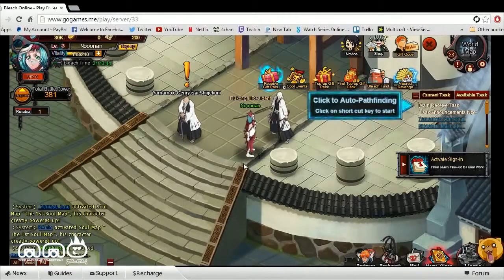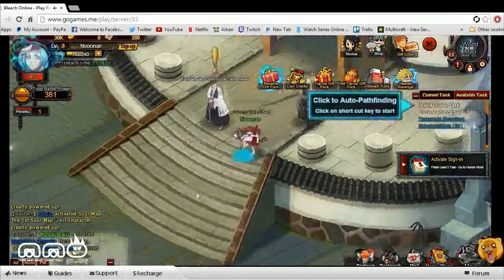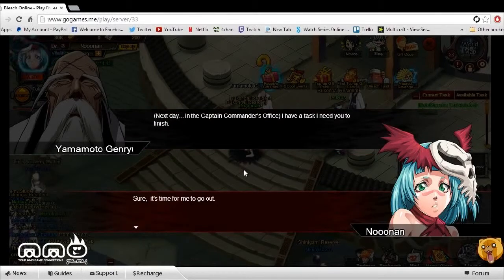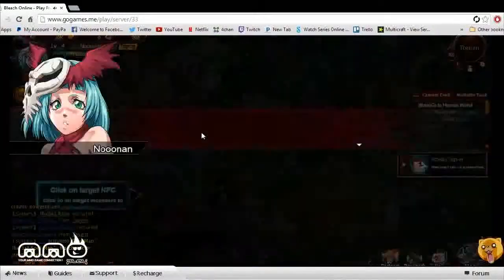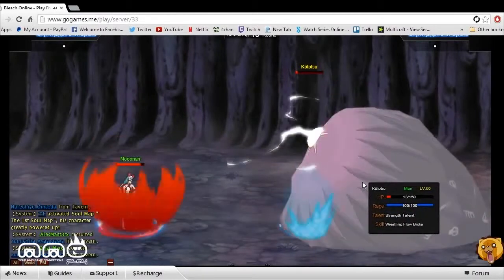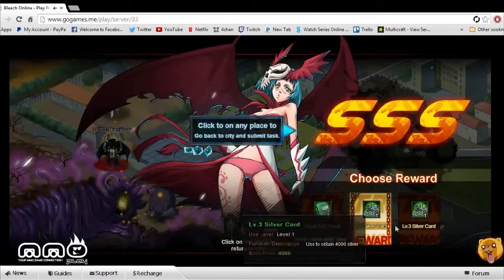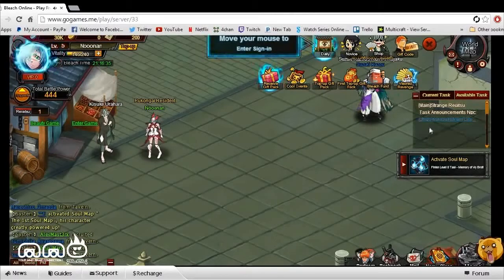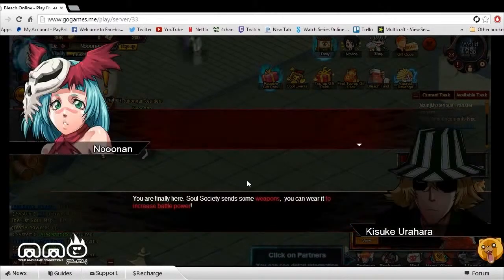Play NEW Anime Game